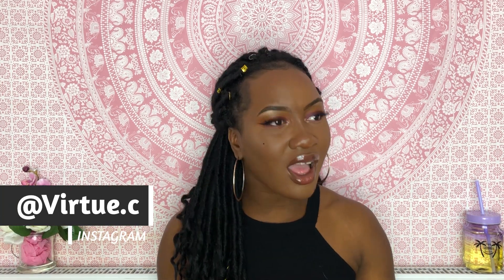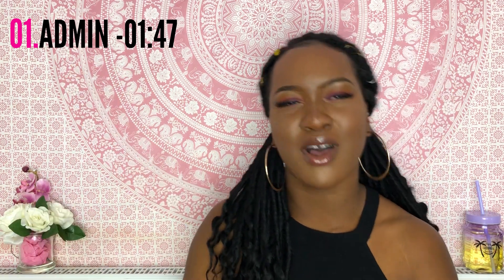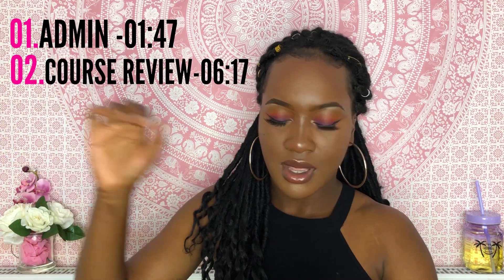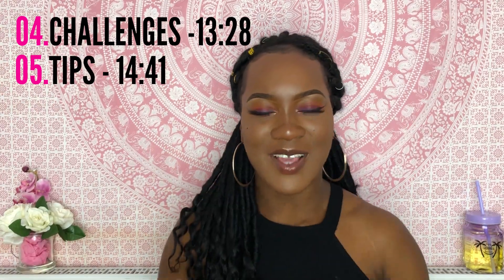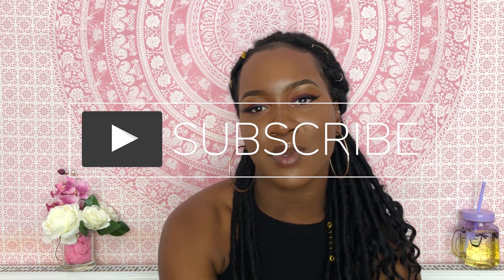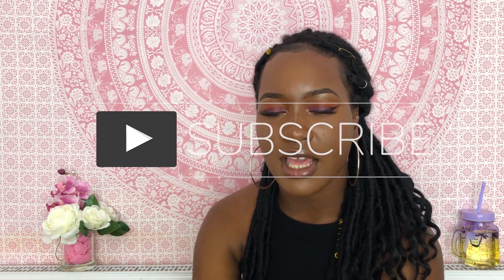FIRST YEAR CIVIL ENGINEERING REVIEW l UNIVERSITY OF SOUTHAMPTON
Hello guys...I've basically given a detailed review on studying civil engineering at the university of Southampton.